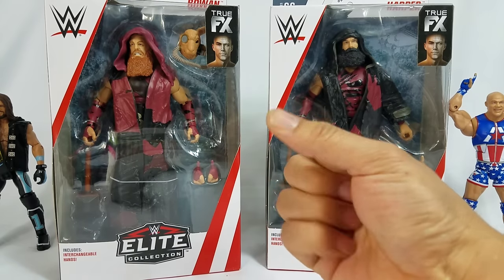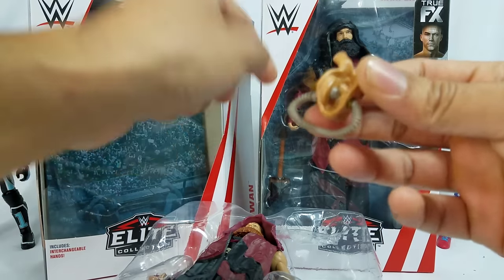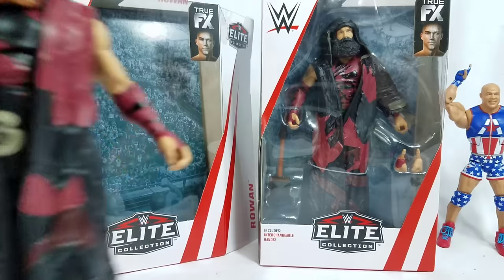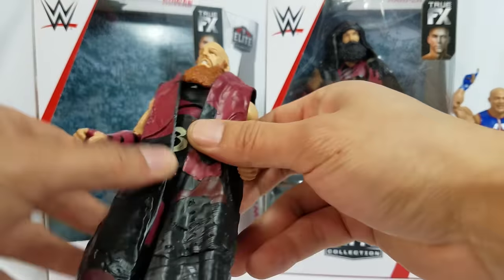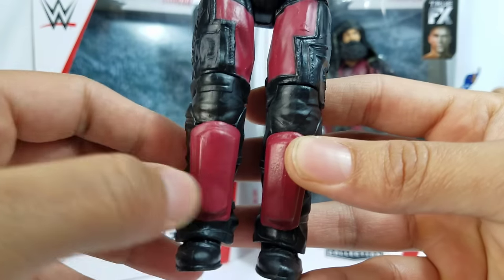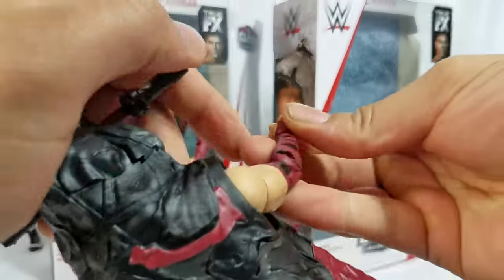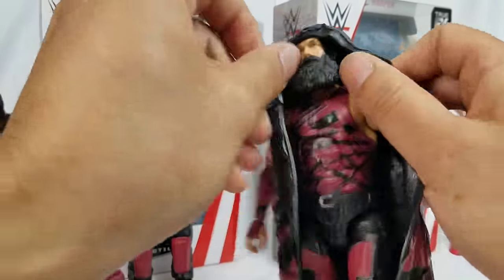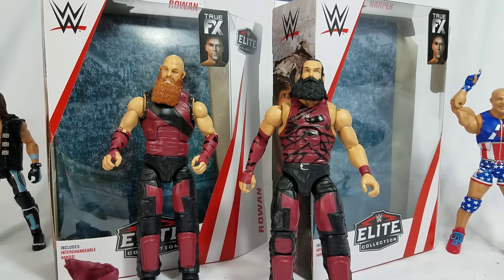WWE ELITE 66 BLUDGEON BROTHERS FIGURE REVIEW LUKE HARPER ERIC ROWAN